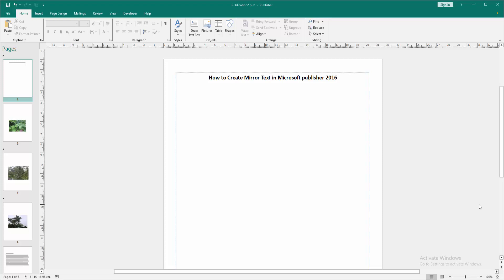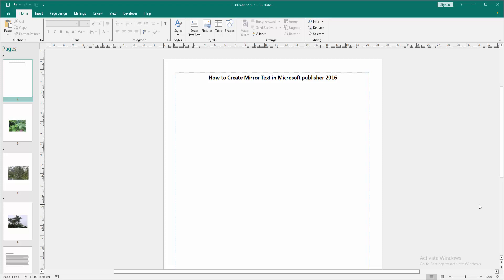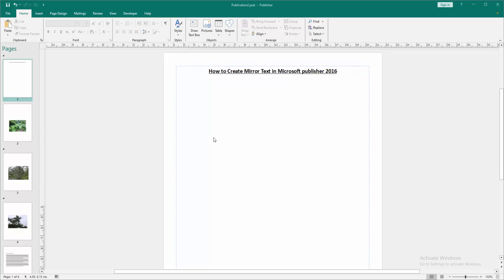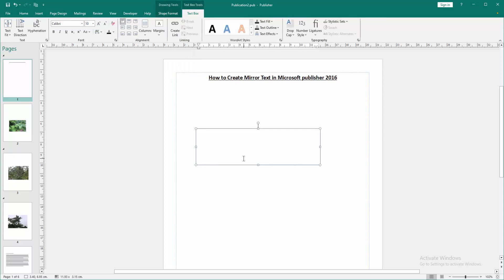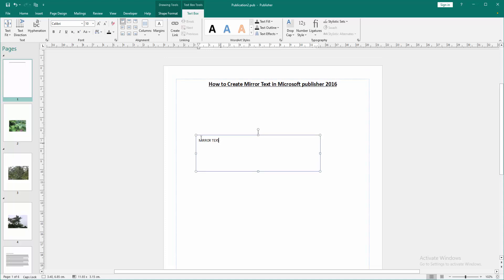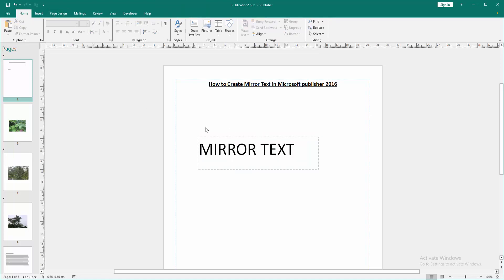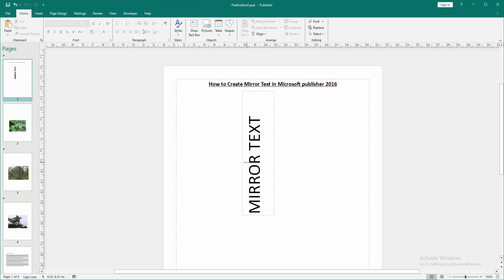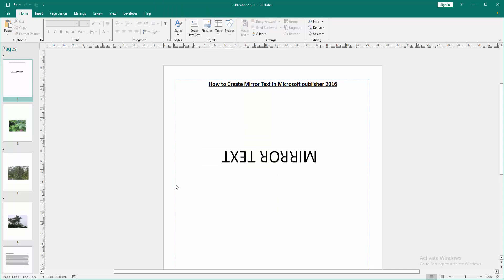How to Create Mirror Text in Microsoft publisher 2016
Assalamu Walaikum,
In this video I will show you, How to Create Mirror Text in Microsoft publisher 2016.  Let's get started.